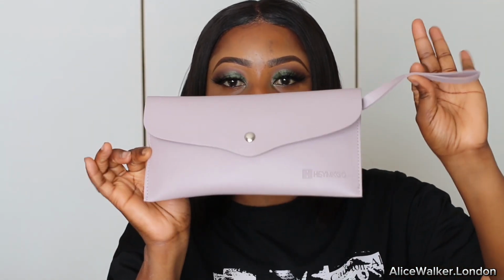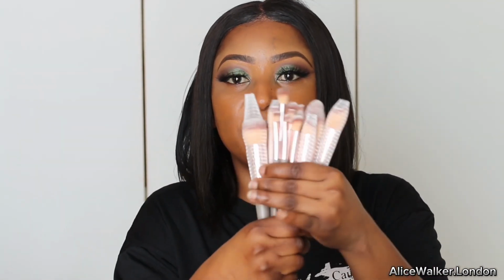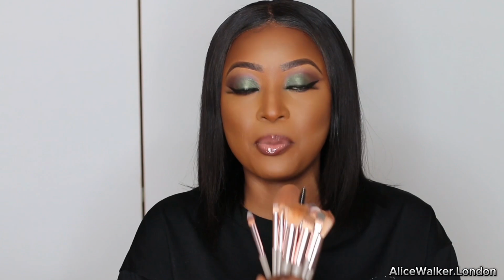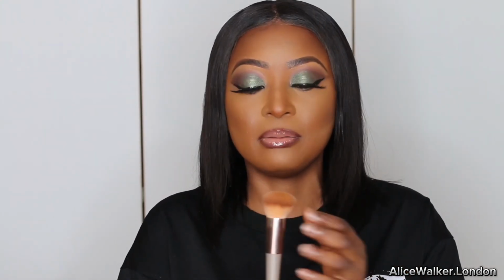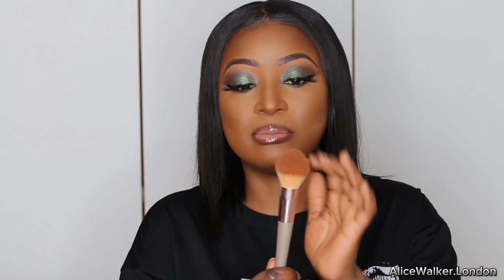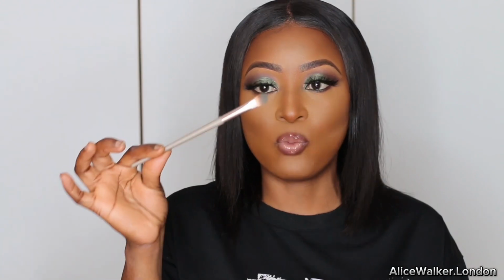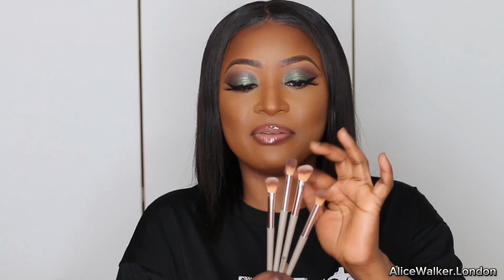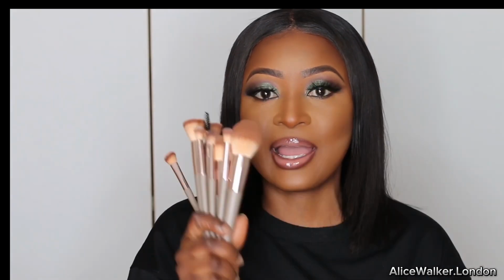THE BEST AFFORDABLE MAKEUP BRUSHES | HEYMKGO |Amazon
'' Excuses make today easy, but tomorrow hard. Discipline makes today hard, but tomorrow easy''

Brand name:HEYMKGO
Product: Beauty Brushes

Brand name: Royce T Cosmetics

Product Type: Lipgloss

 • Summer Vibes – Mi...